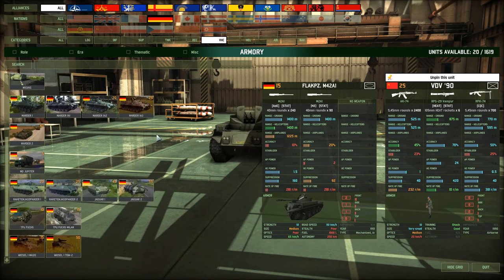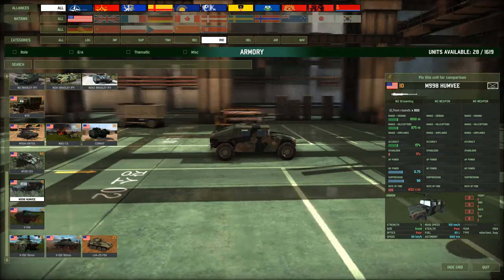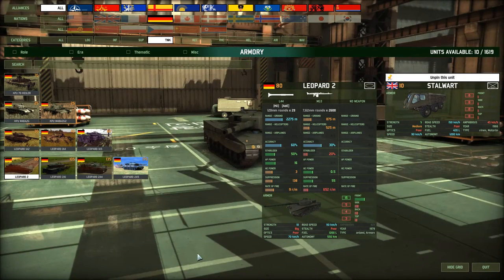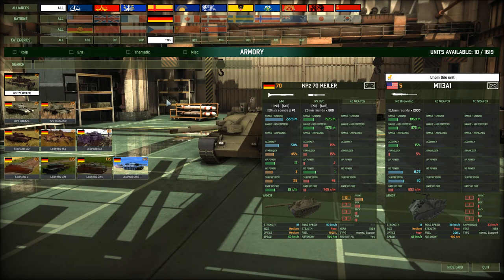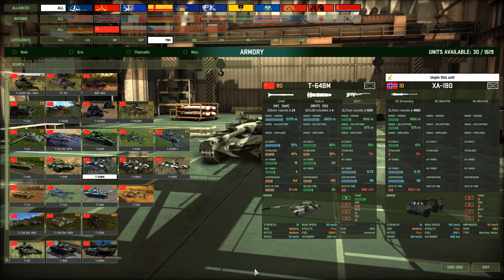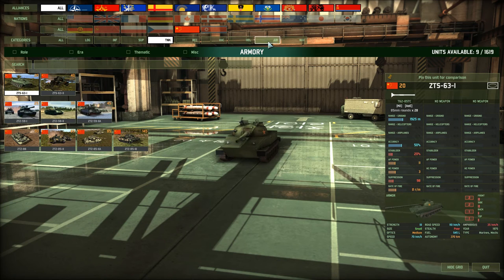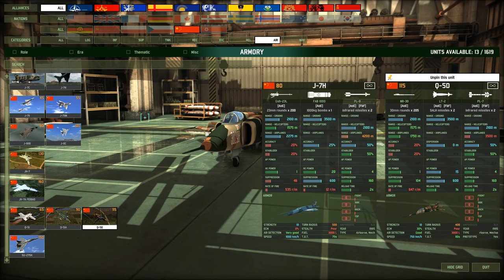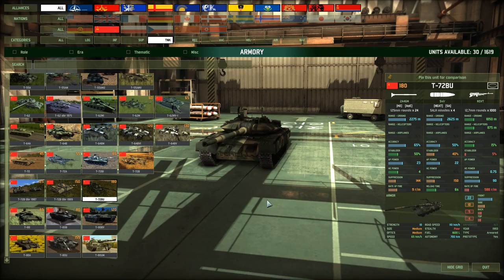What Wargame does not tell you #1 - AP & AV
If you have any suggestions for the topic of the next Part, let me know! I'm gonna try to keep them fairly short because I don't want to overwhelm you with all kinds of formulas numbers etc.